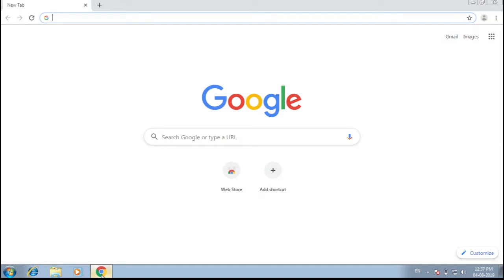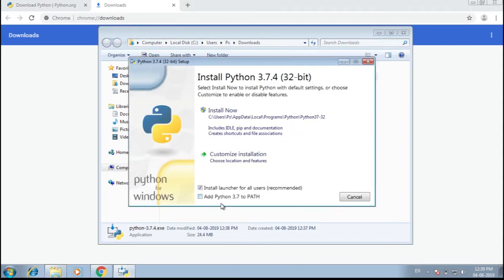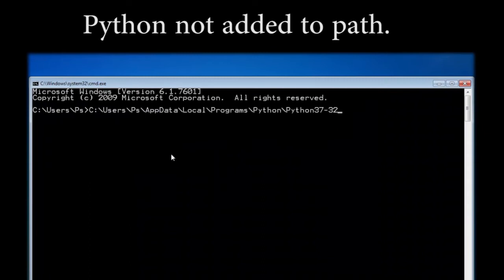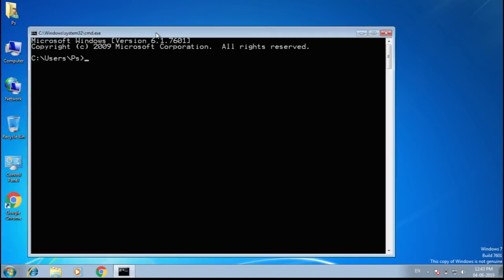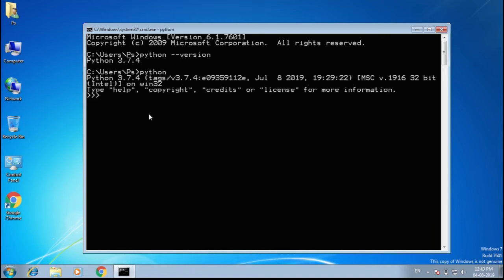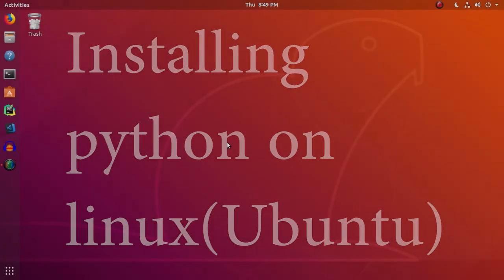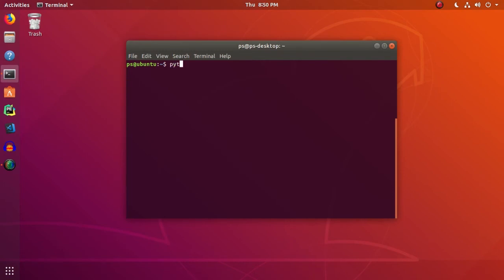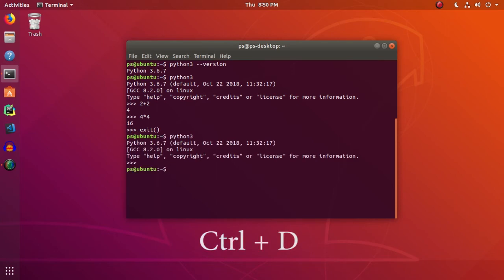Python Installation Windows | Linux (Ubuntu)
Python installation.
This video shows how to download and install python in windows and linux. Python is very popular high level language and if you have decided to get started with python then first you need to install python on your system.

Commands Used:
   1.To install or update python3 in ubuntu: sudo apt install python3